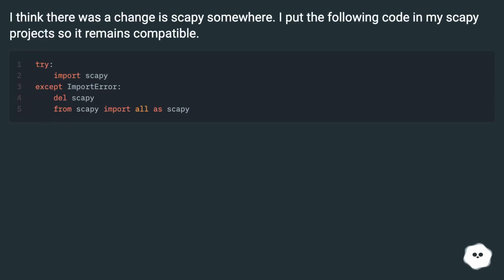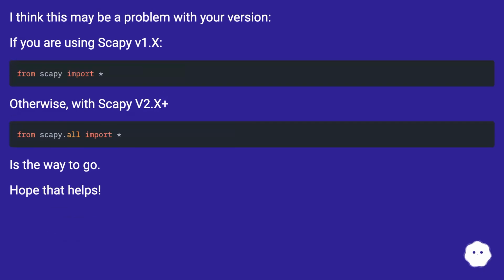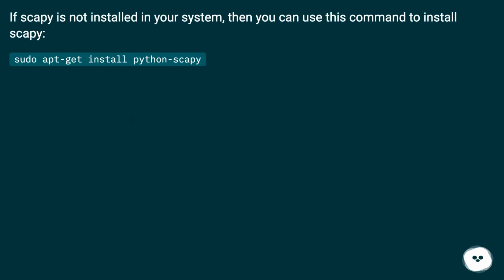Python scapy import error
Chapters
00:00 Python Scapy Import Error
00:24 Answer 1 Score 1
00:40 Accepted Answer Score 9
00:59 Answer 3 Score 11
01:13 Answer 4 Score 2
01:20 Thank you